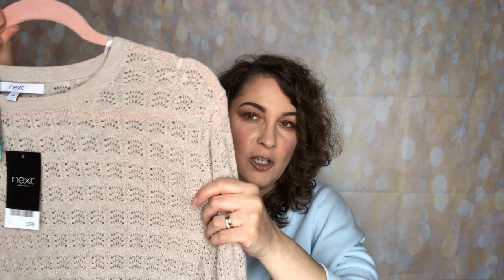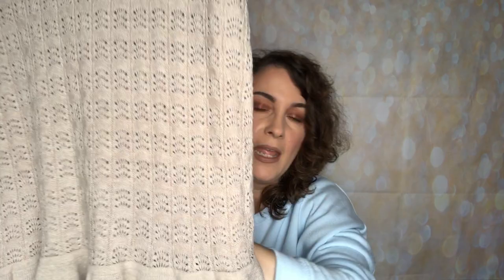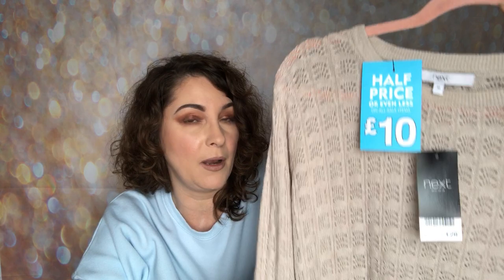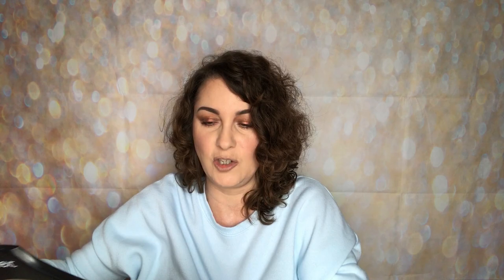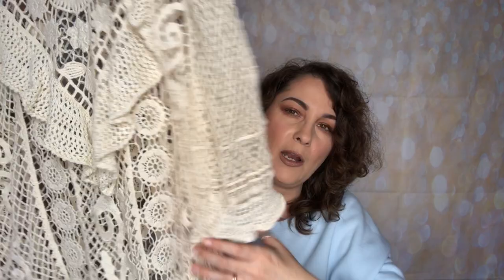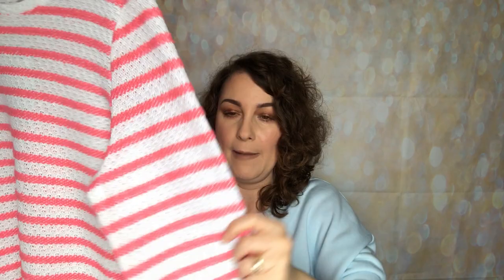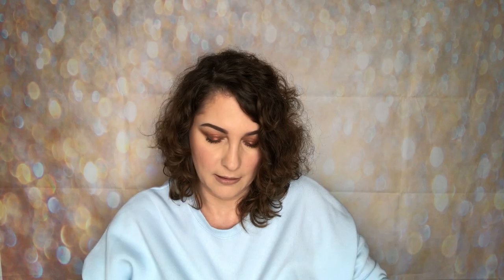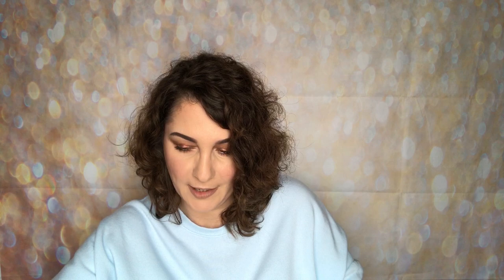Mixed Bag Haul / Next, Boots & Superdrug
Products Mentioned:
* Mink Fluted Sleeve Sweater / 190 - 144
£10.00 (original price £28.00)

* Cream Crochet Ruffle Sweater / 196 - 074
£14.00 (original price £45.00)

* Pink & White Striped Top / Not found online
£7.00 (original price £24.00)

* Nyx
Soft Matte Lip Cream City Dublin Set / £15.00

Makeup Worn
Face:
* Loreal Infallible Matte Foundation / Natural Rose
* Freedom Makeup London Pro Camouflage Paste / CF02
* Makeup Revolution Pro HD Powder Contour / Light Medium
* Makeup Revolution Focus & Fix Eye Primer

Eyes:
* Urban Decay Naked Heat Eyeshadow Palette
* Primark Amplif-eyed Mascara / Black

Brows:
* Makeup Revolution Brow Pomade / Dark Brown
* Makeup Revolution Duo Brow Definer Pencil / Dark Brown

Lips:
* Nip + Fab Liquid Lipstick / Biscuit

                                  Samantha x